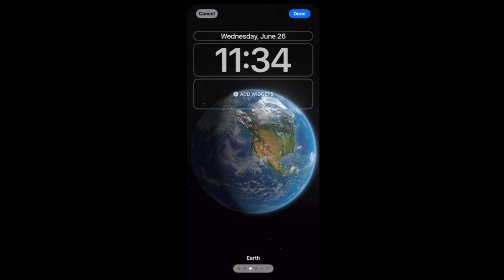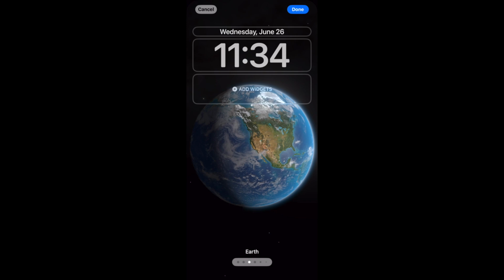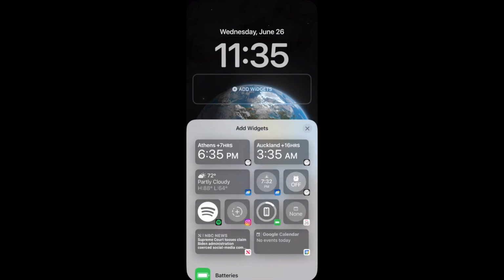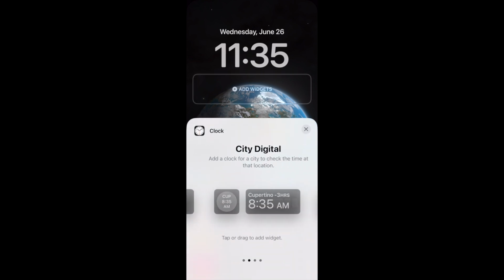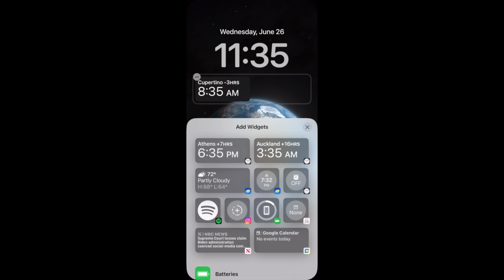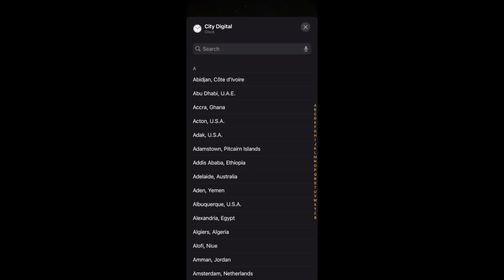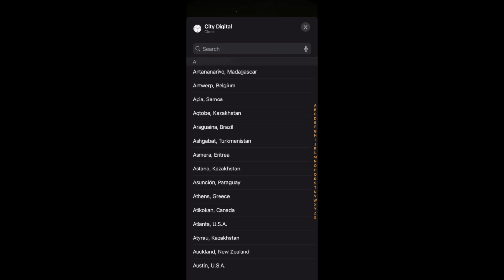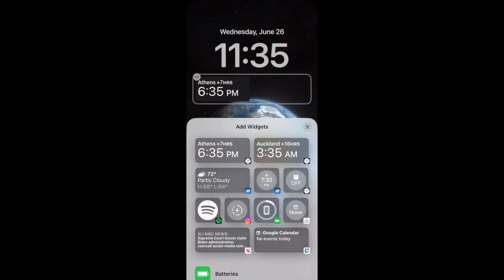How To Add The City Digital Clock Widget To The iPhone's Lock Screen I Tech Tips By P.A.U.L.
This instructional video shows you how to add the city digital clock widget on the iPhone's lock screen.